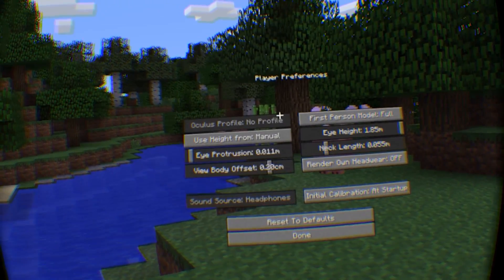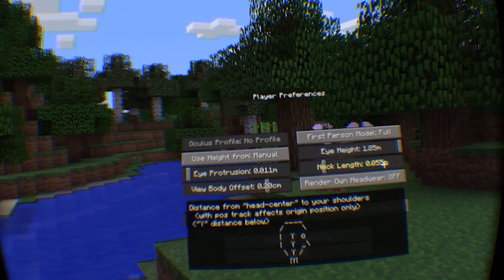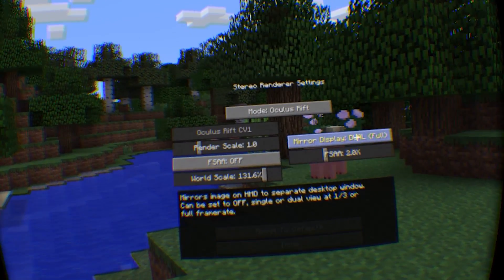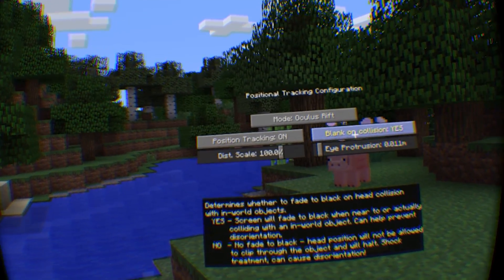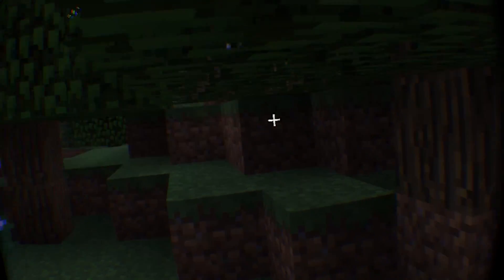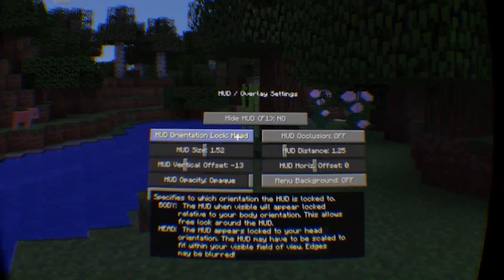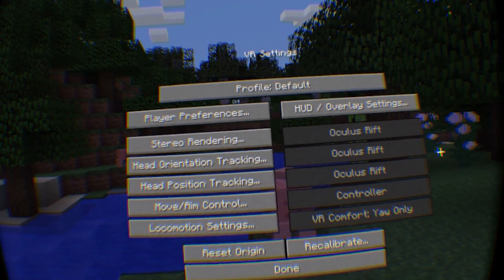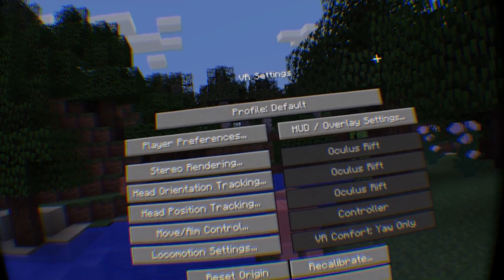Minecrift: Setting the standard for VR implementation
Swirly Narz
Inferno256
Zachysaurus
PeterJMWilliams
Nobodywar
Badl1fe
Shrimpaycheck
Elusive Elephant
Varlun
Mr. Smith
Mythicgriffon
Kittens
Trom
Knz0rb
Alex S
Joey.A
Skyform
Liam Walsh
Andy P.
Grinmaul
Slex
Scynths
Donisofjuanis
Musik007
Andrew Wagar
Hockeygod9911
Flippedrover
Lighthalzen
Kyle R.
Kybutra
akacorpse
AFK Alex
Lipoleumhat
Chris
7BitBrian
Justin Hurst